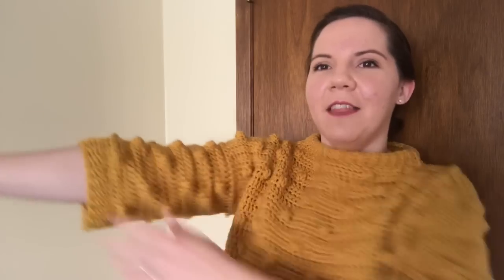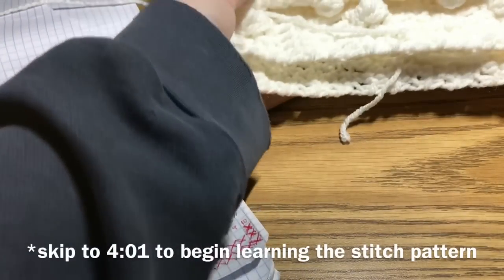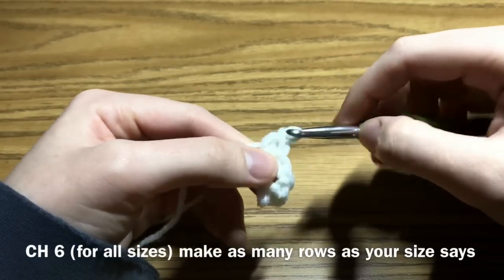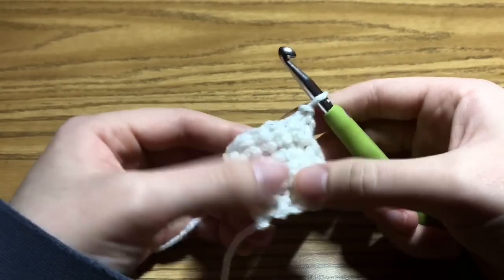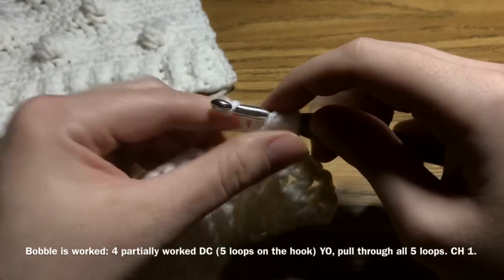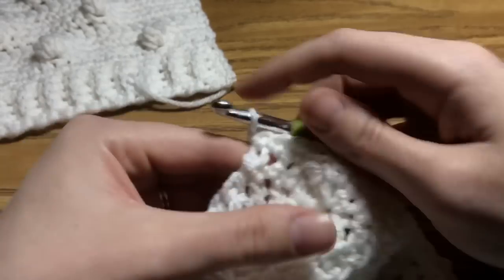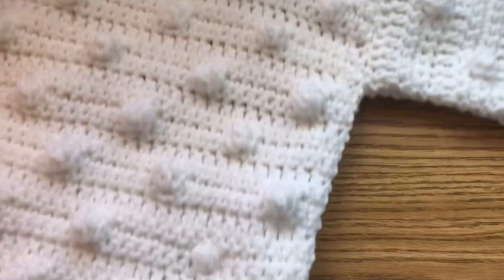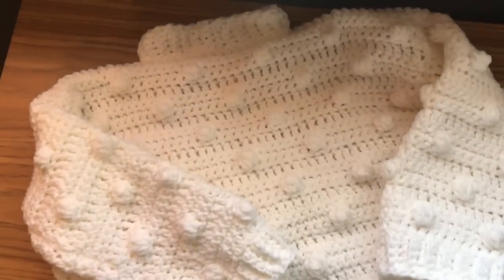How To Crochet a Sweater | The Bits and Bobbles Sweater | Sweater Pattern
Want to make an adorable crochet sweater this year?

Make the bits and bobbles sweater by getting your pattern below and  follow this video to create a sweater for you, a friend or customer!

Sizes available are Child 2t - 16 and Adults XS - 5X!

Click here and head to Ravelry to get your pattern copy today!

Jerica is a crochet and knitting designer who loves to be inspired by vintage fashion. She loves to use color and textures to create one-of-a-kind looks! You will love her weekly Yarn Chat episodes where she shares honest thoughts and opinions on all things yarn related. Be sure you tune in every Saturday!